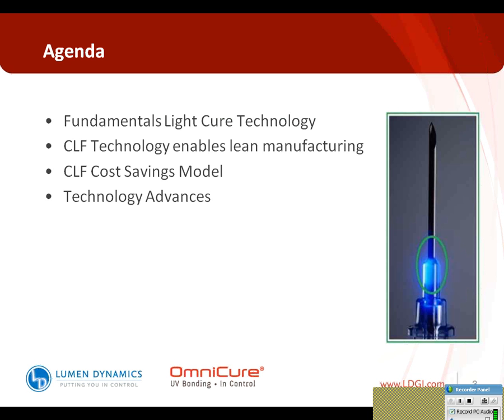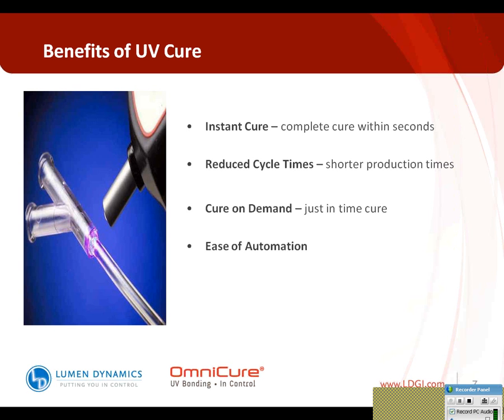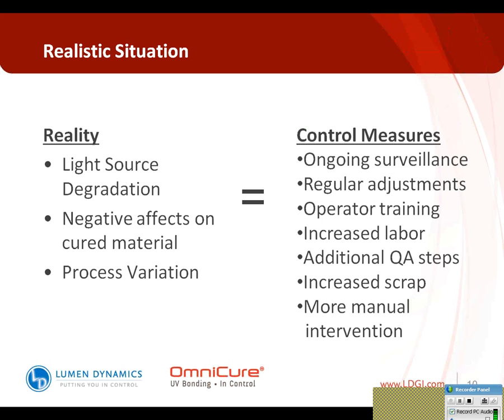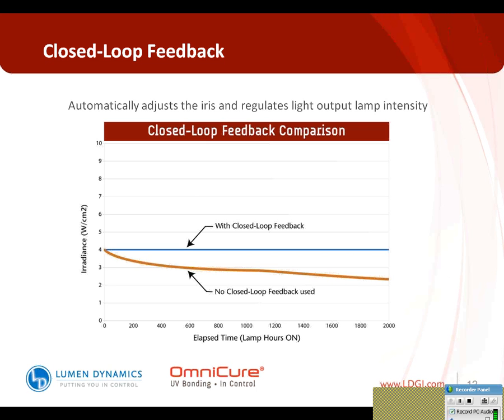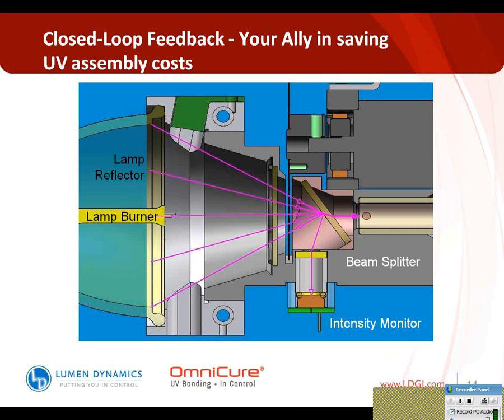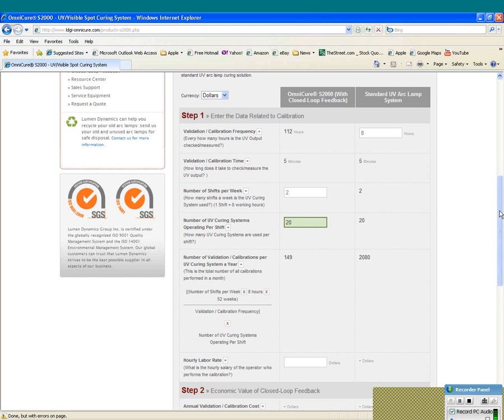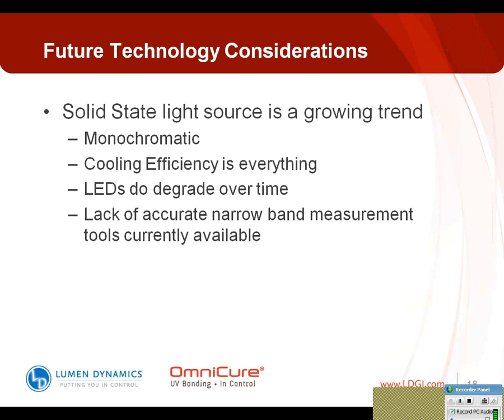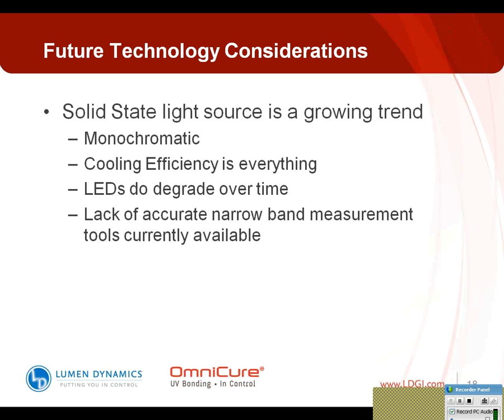Achieve Highest Quality for Your UV Curing Processes